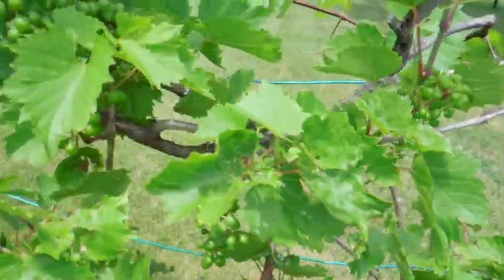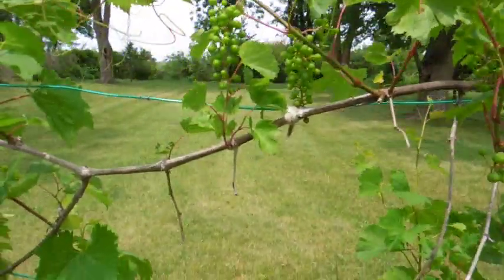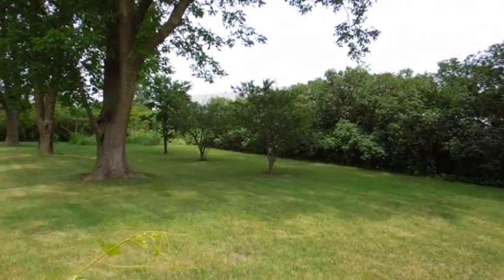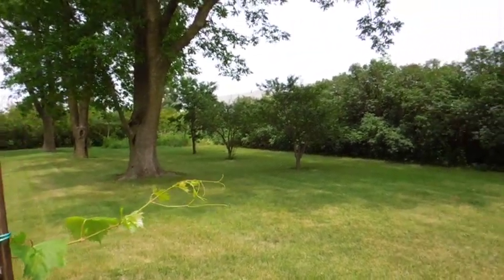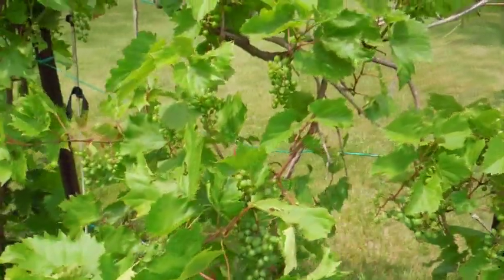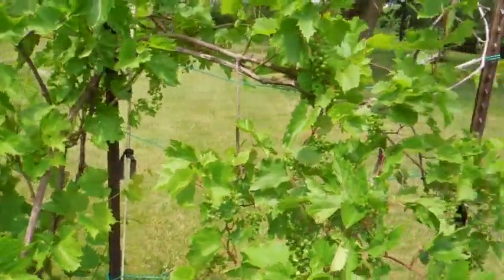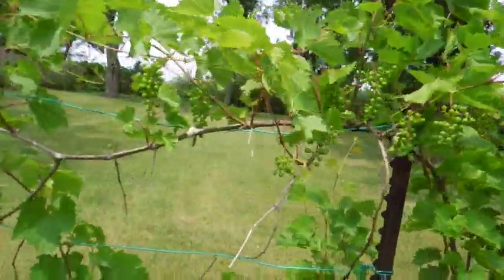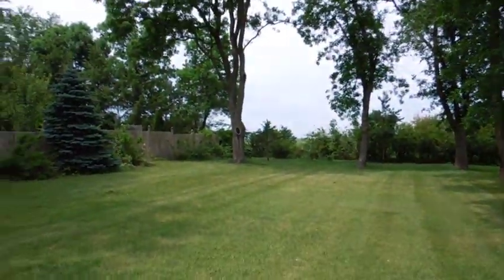Frontenac Grapes part 1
Frontenac Variety grape vines showing yield. Univerisity of Minnesota hybrid for cold weather hardy grapes. This is the 5th or 6th year after planting these vines